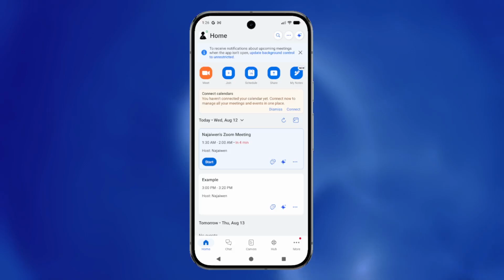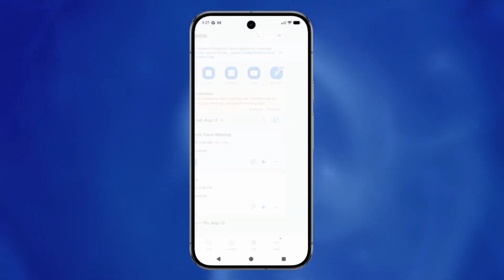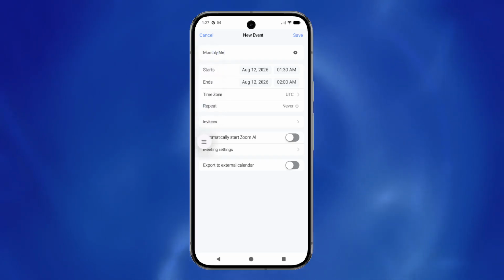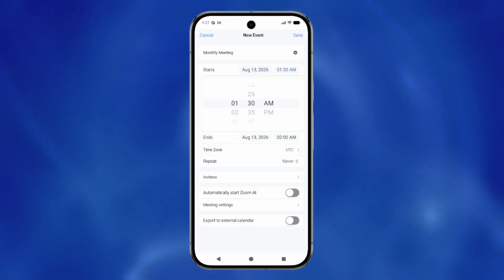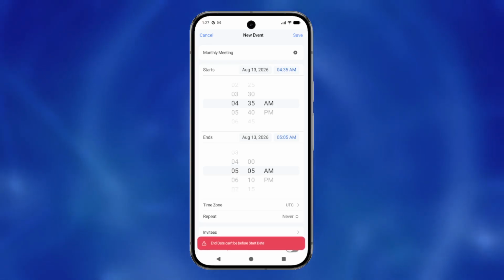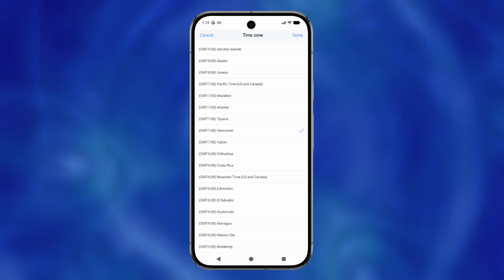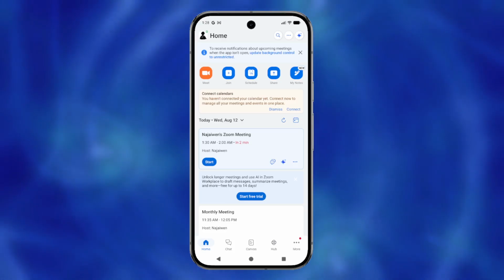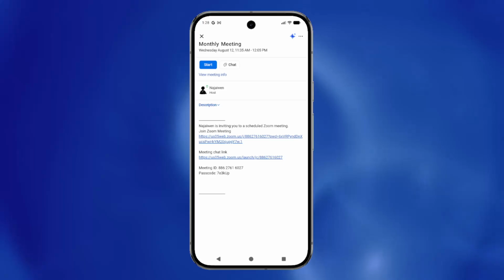How To Create Zoom Meeting ID Or Zoom App ID In A Mobile App (Full Guide 2026)